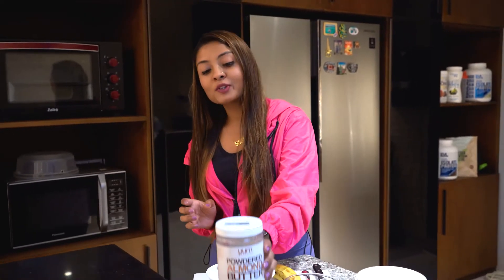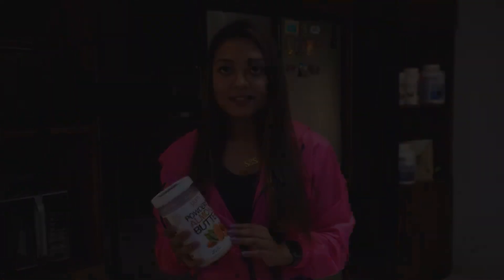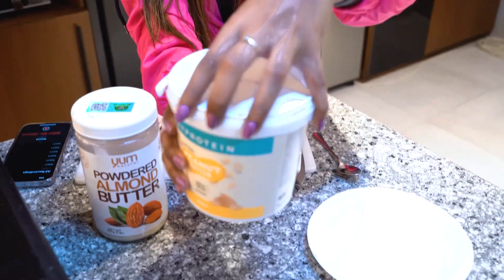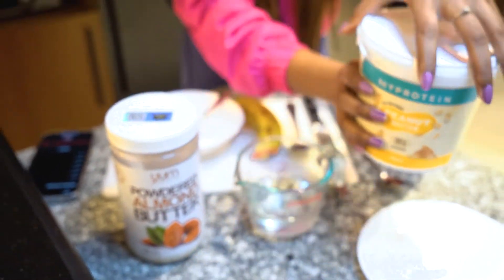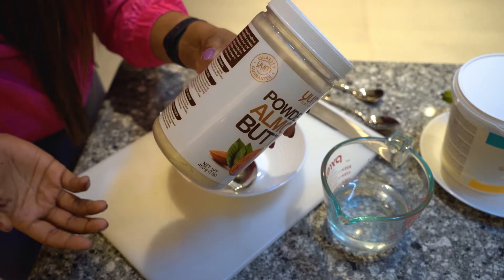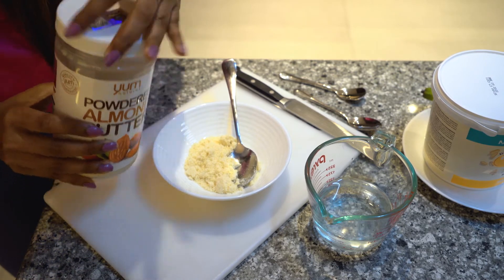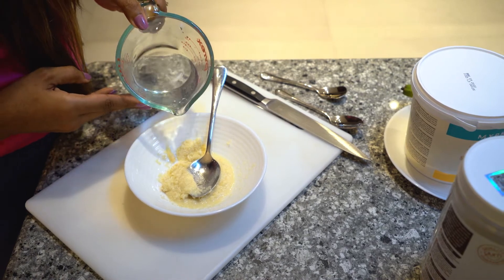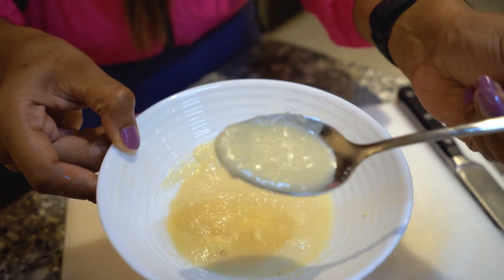Quick & Healthy Snack Recipe with Yum Powdered Almond Butter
Here's a quick, easy and low-calorie recipe for snacking any time of the day at home or on-the-go. We show you a follow-along recipe with Yum Natural Powdered Almond Butter which can be a great substitute for regular Almond / Nut Butters. Whereas 1 tablespoon of regular nut butters contain 80-120 calories, powdered Almond Butter only contains 40-50 calories (It's half the amount!) and it tastes great too.

Yum Natural Powdered Almond Butter and Peanut Butter available at Nutrition Depot Bangladesh.

Video by SheActive @sheactive_

💪 Nutrition Depot Bangladesh
🌍 Official Franchise of Nutrition Depot Asia⁠

👉 Like our page on Facebook

We are located
3rd Floor, Shop #35-36
UAE (Dubai) Market Complex
Kamal Ataturk Avenue, Banani
Dhaka, Bangladesh
Store Hours: We are open everyday except Sundays from 1130am to 8pm

We deliver all over Bangladesh